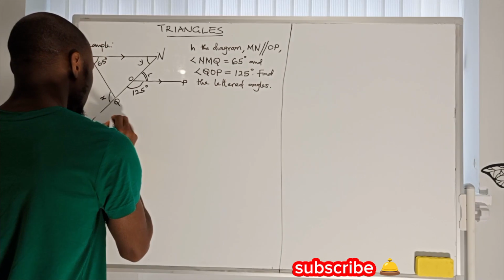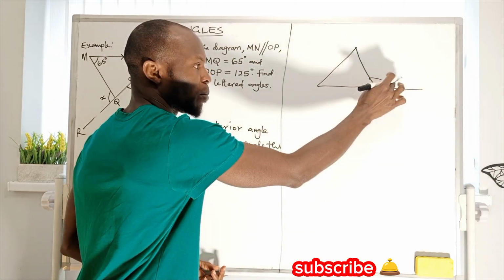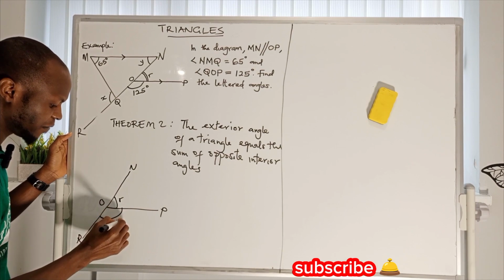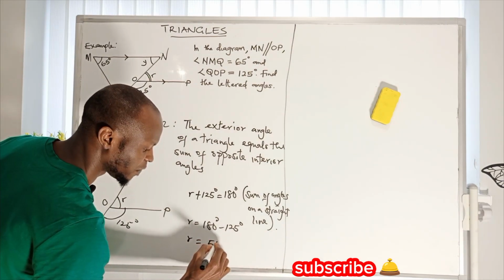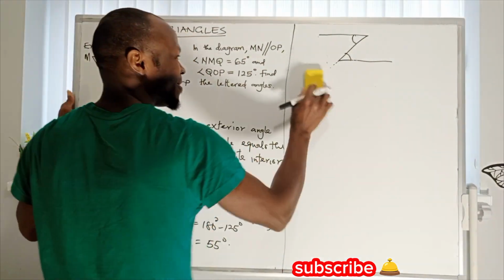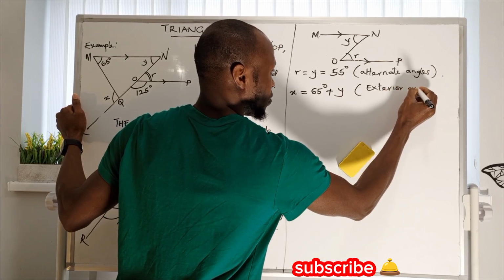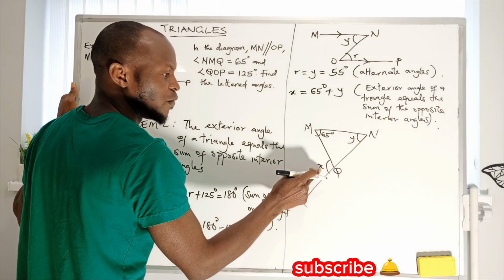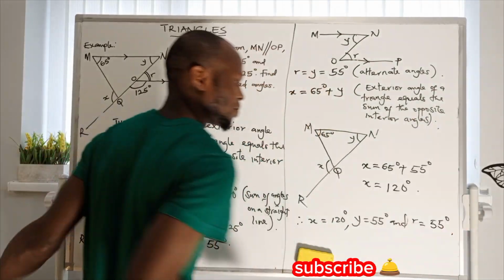Formal Geometry 2: Exterior Angle of a Triangle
Today’s video is all about FORMAL GEOMETRY, grab your pen and paper and let's solve together!!